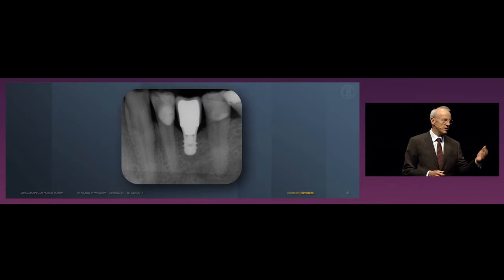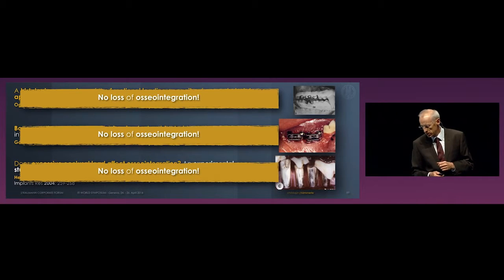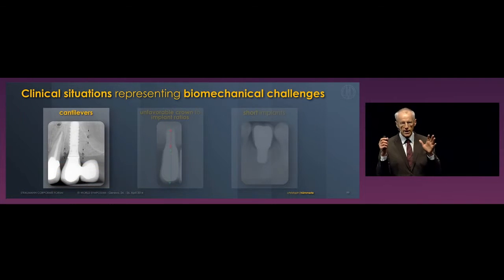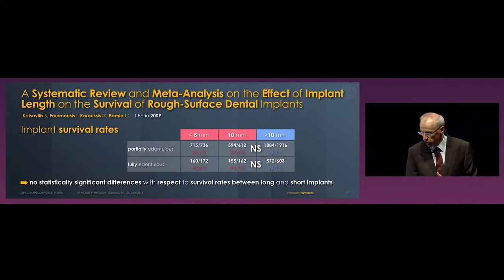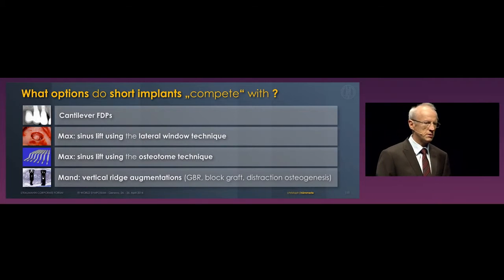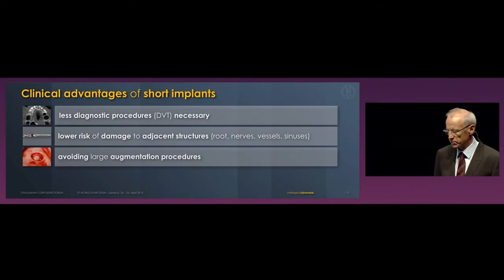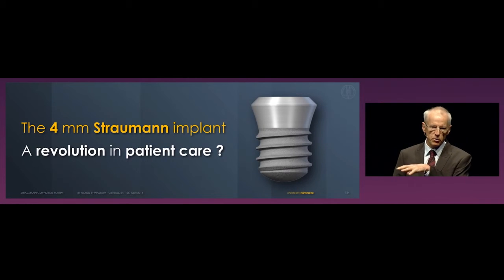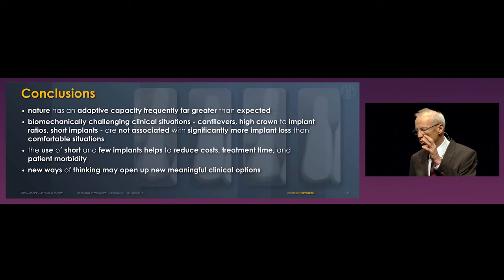ITI World Symposium 2014 Straumann Corporate Forum Prof Dr Christoph Hämmerle